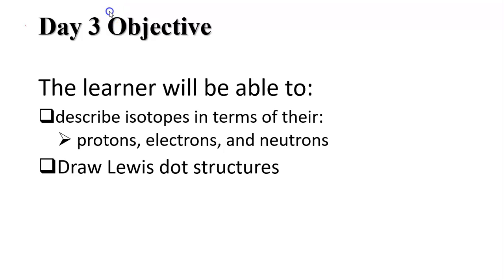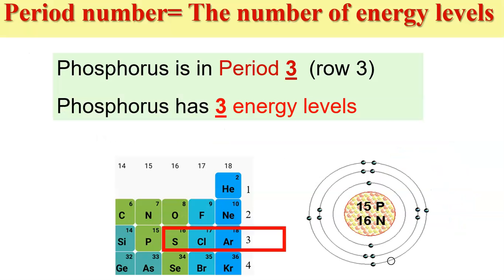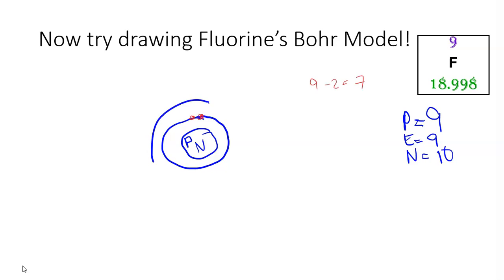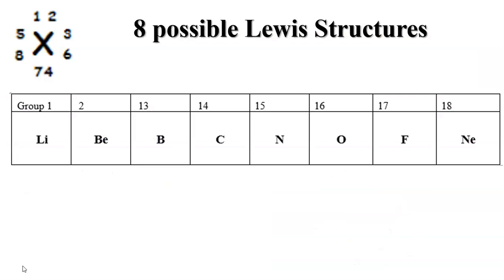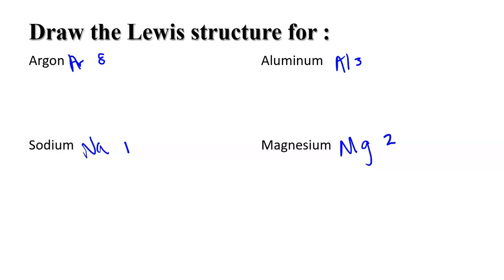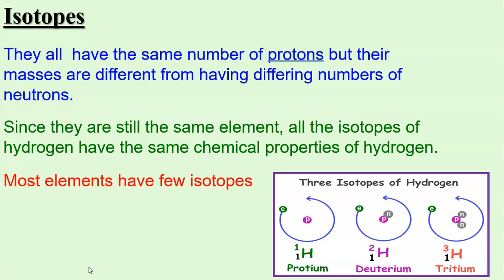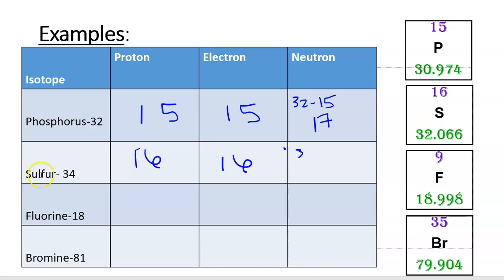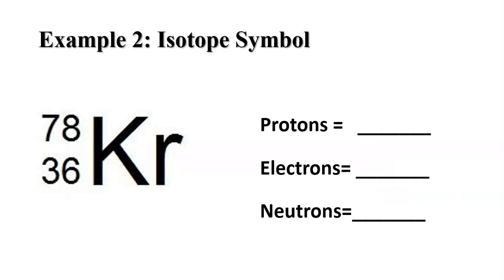Day3 Unit 1 Isotopes&Dot Diagrams